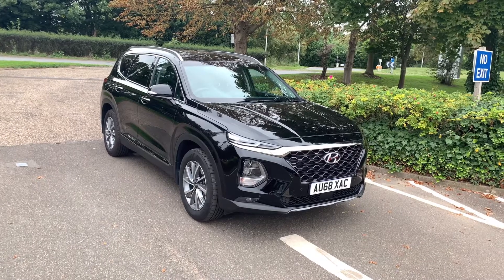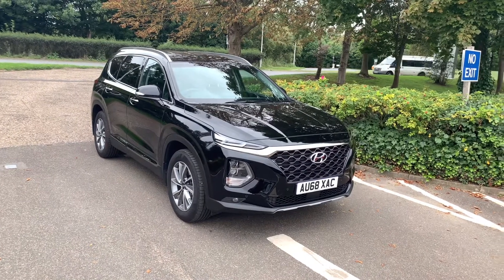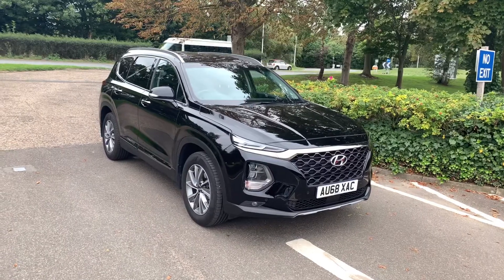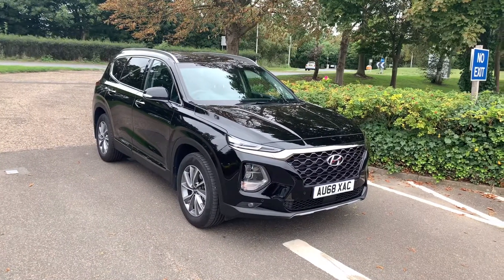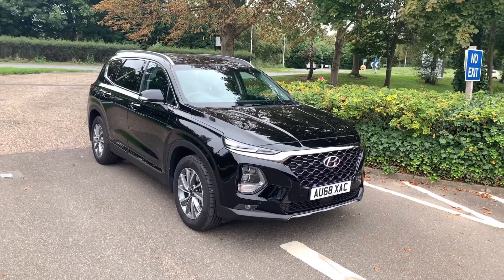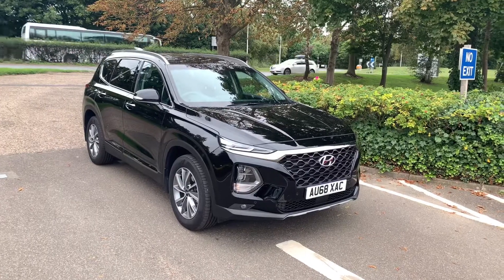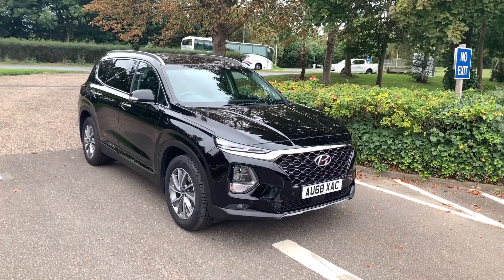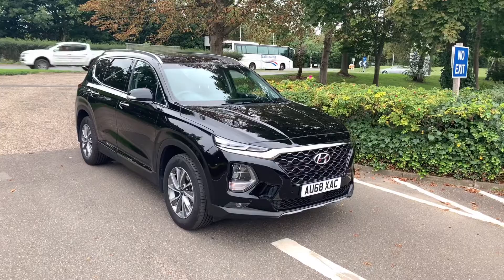2018 Hyundai Santa Fe Premium Walk-Around